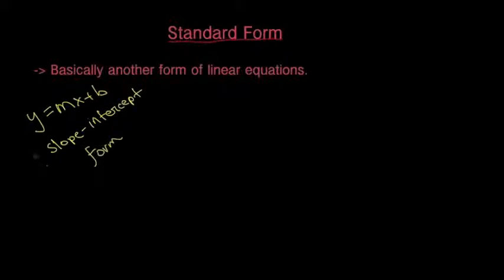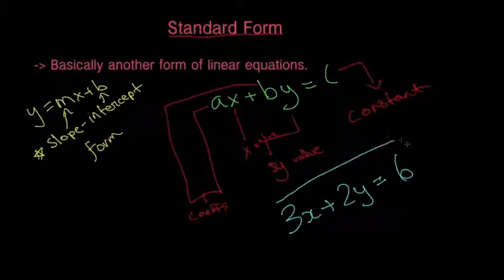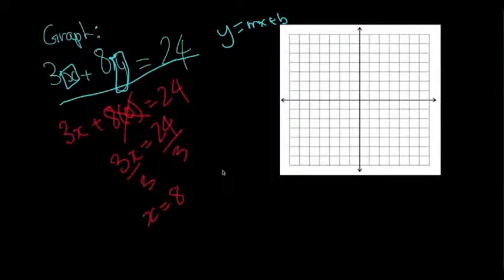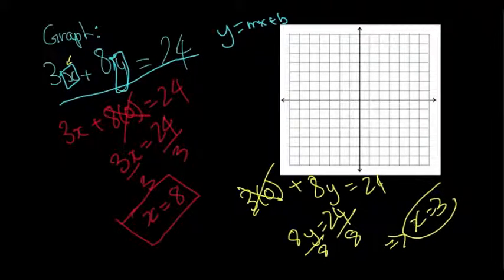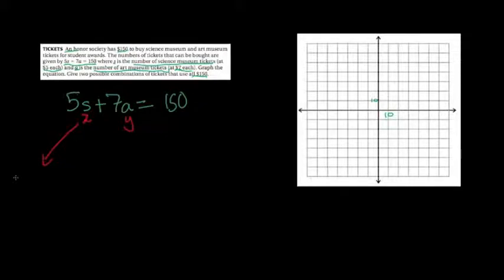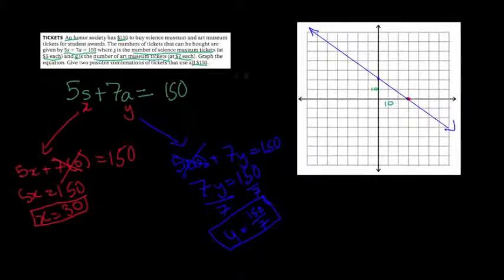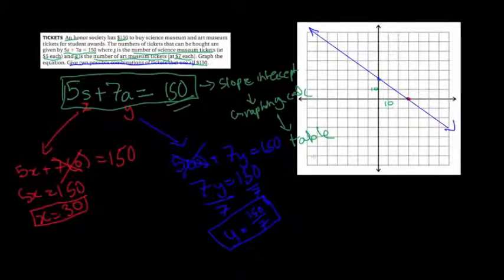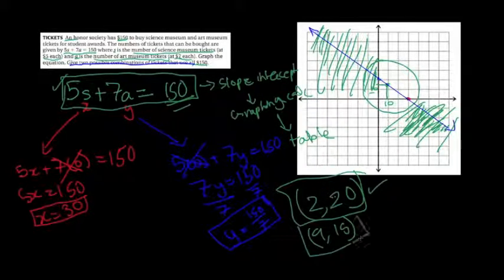Linear Equations: Standard Form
Another math video! This time we talk about standard form, which is a key concept you should understand before we move into systems of equations.